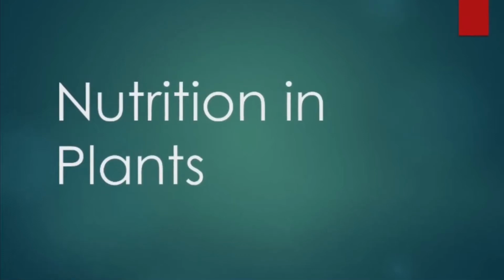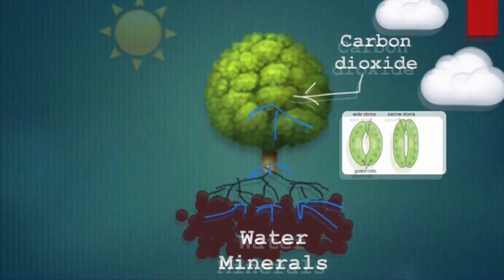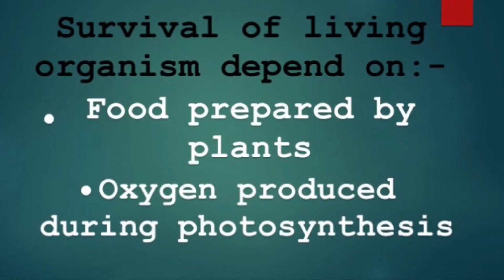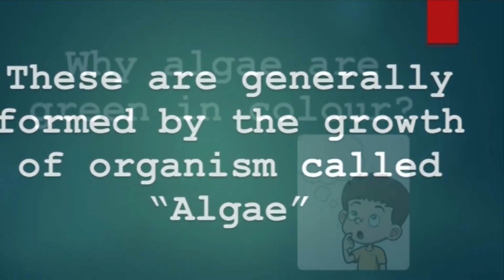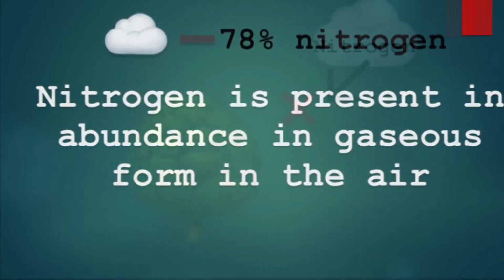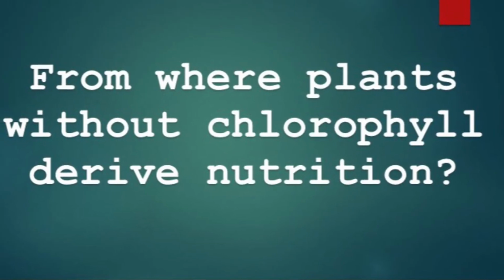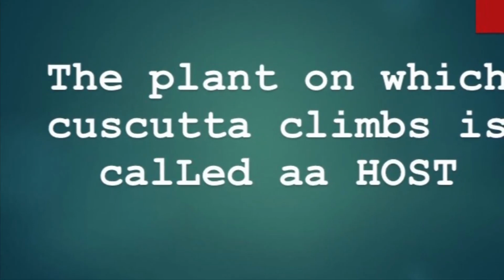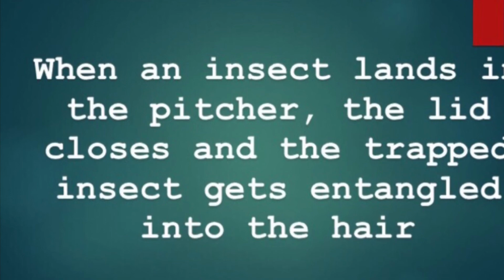Nutrition in plants Class 7 Science Chapter 1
This video is part 2 of Science Chapter 1 that is nutrition in plants. Completely based on ncert and CBSE syllabus. In this part we will study quick recap of photosynthesis and heterotrophic mode of nutrition. Here comes the notes:-
Carbohydrates formed during photosynthesis are used to synthesize other components of food such as protein and fats.
Plants obtain nitrogen for proteins in the following ways-
1.Farmers add fertilisers rich in nitrogen to the soil. There are absorbed by the plants.
2.Soil contains bacteria such as Rhizobium that can convert atmospheric nitrogen intro water soluble compounds. Plants absorb these compounds alongwith water to get nitrogen.
Heterotrophic mode of nutrition-
A. Parasitic mode of nutrition- The type of nutrition in which an organism derived its nutrition from another living organism.
For example: cuscutta(amarbel) The plants like cuscutta derive its nutrition from other living parts called parasites and the plant on which it survives is called host.
Cuscutta plant
They are yellow tubular structures twinning around the stem and branches of any other tree.
They don’t have chlorophyll
It takes the ready made food from the plant upon which it is climbing
Insectivorous plants-
Partially heterotrophic. The plants which obtain their nutrition from the insects to supplement the food which they prepare by photosynthesis are called insectivorous plants. For example pitcher plant and Venus fly trap.
That’s it for today. Will come tomorrow with the next part till then happy learning.